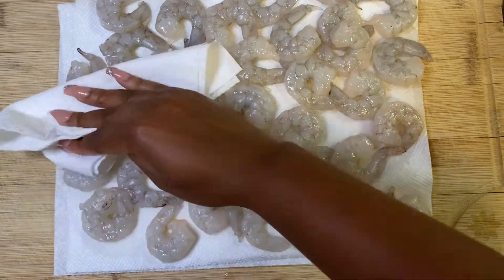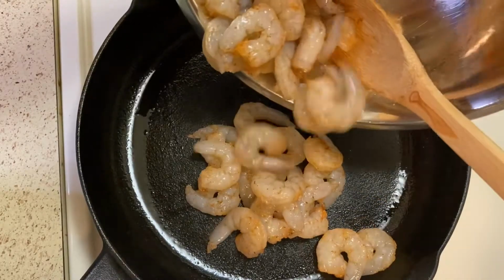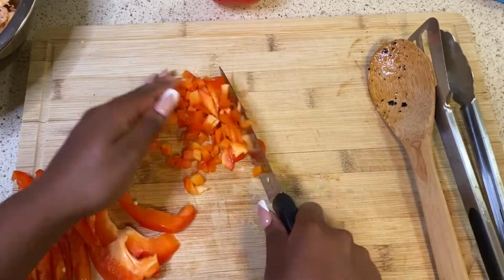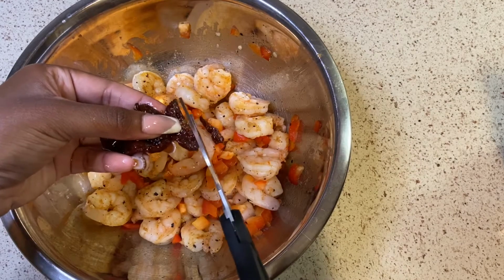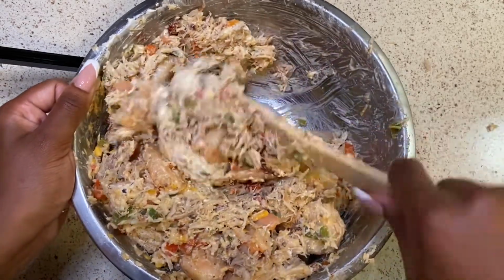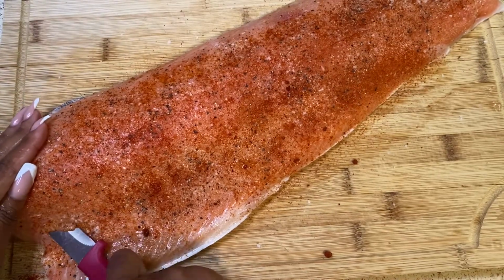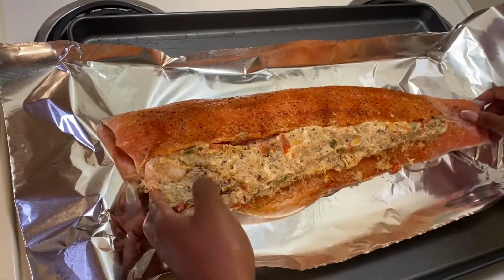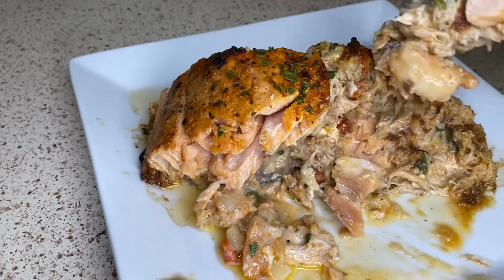Shrimp & Crab Stuffed Salmon | QuarentineCooking | Fridge Cleanout!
Ingredients used:
1lb of Medium/large shrimp
1 Salmon Fillet (5 or more servings)/ 2 7oz Fillets(2 servings)
2-3 tablespoons of Butter
1 tablespoon of minced garlic
1/2 of a red and green pepper
Sun dried tomatoes
3-4 Green onions
1 cup parmesan
1 cup mozarella
1/2 cup mascarpone
12oz cream cheese
Kosher salt
Blackening seasoning/ Cajun
Garlic Powder
Paprika
Old Bay
Lemon Slices